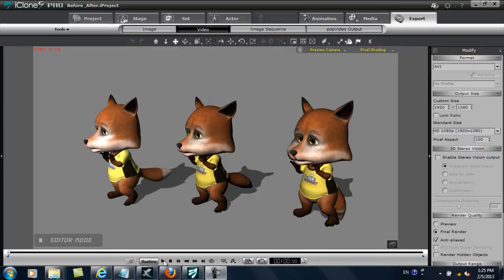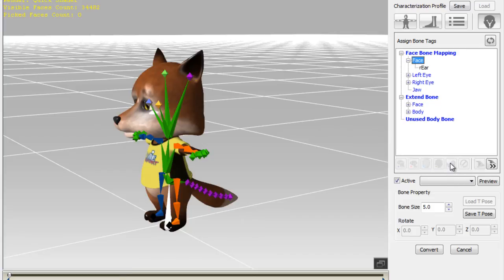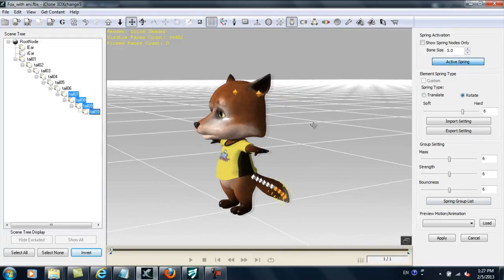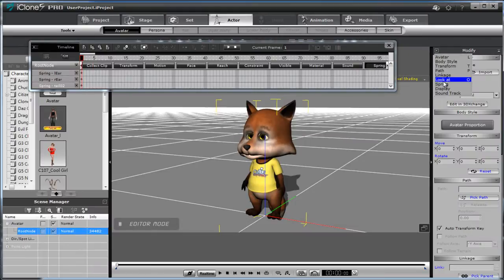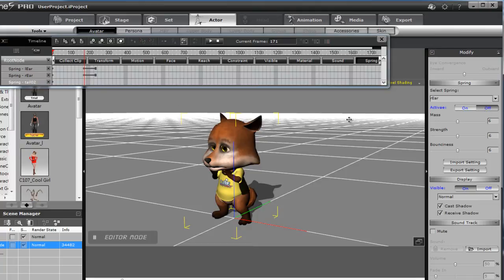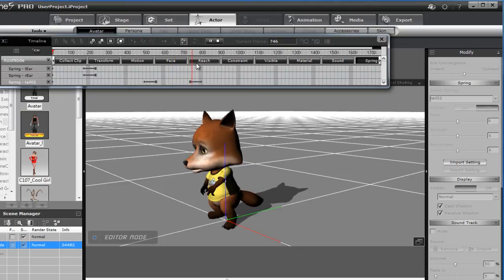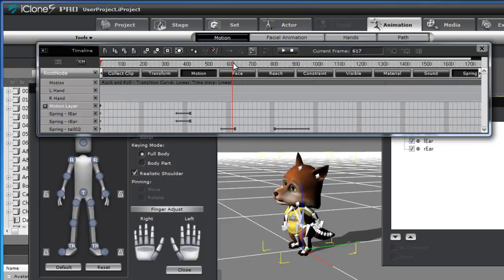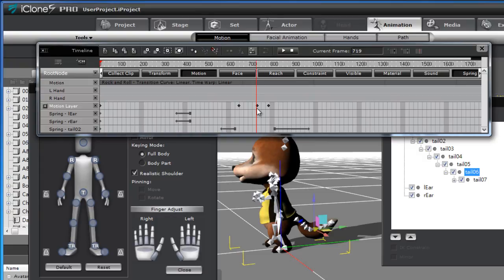iClone 3DXchange5.4 Beta Tutorial - Applying Spring Properties to Extended Bones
*Since the video is made in Beta version, please refer to the final UI in the online help.

Another new feature with iClone/3DXchange 5.4 is the ability to map extended bones on all of your characters, which means you can animate them using human IK/FK.  On top of that, you can also now apply fully customizable spring effects to these extended bones, giving you worlds of potential to create things like natural flowing tails, antennae, and others!